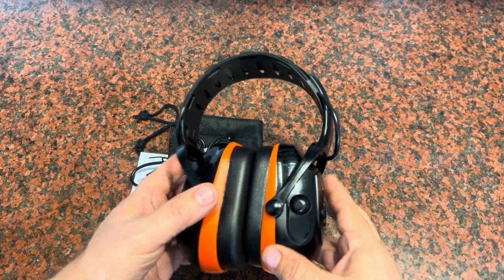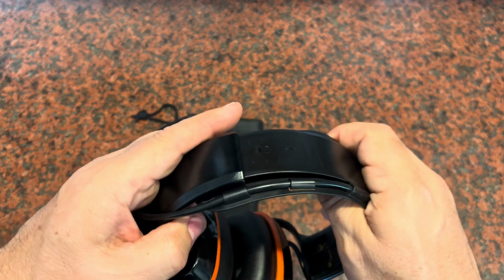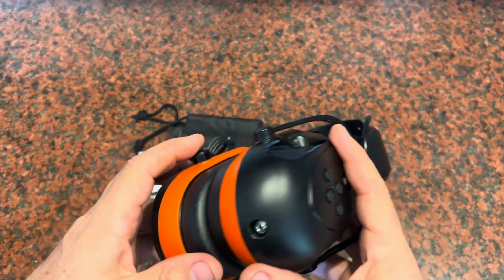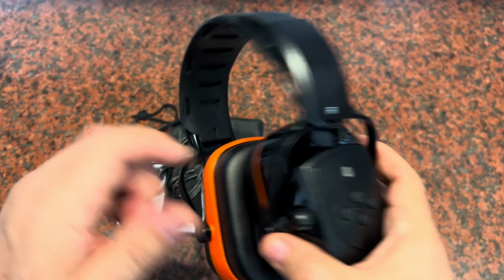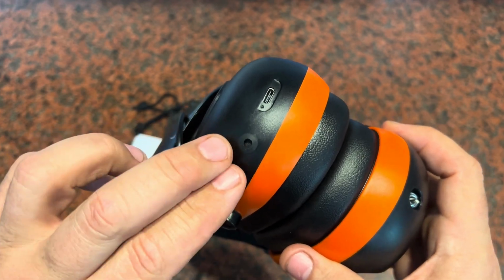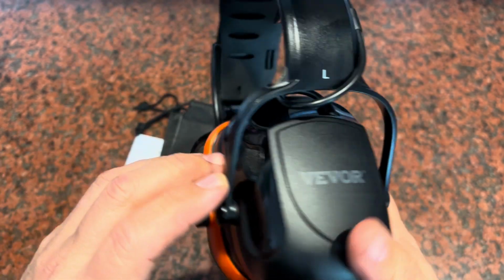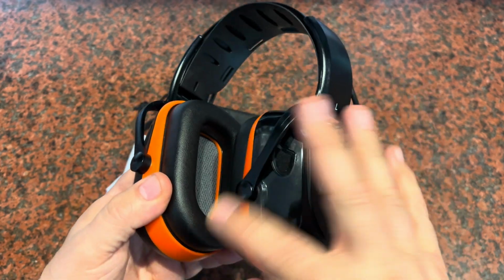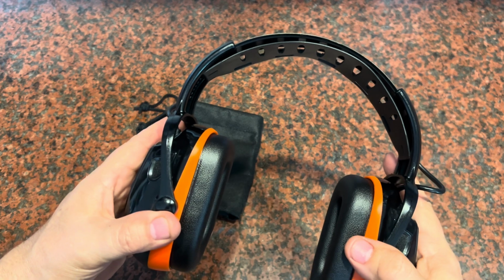Silence! Bluetooth Noise Reduction Hearing Protection by VEVOR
Great set that is now my go-to ear protection when mowing.

VEVOR Safety Earmuffs, Electronic Ear Muffs with 5.1 Bluetooth Technology Ear Protector, Noise Reduction Headphone NRR23dB, Hearing Protection Earmuffs for Shooting, Manufacturing and Lawn Mowing

Foam, ABS Plastic

Imported

Noise Protection: Our safety earmuffs meet the NRR23(SNR30) international standard, ensuring excellent noise reduction. Ideal for shooting, hunting, construction, and other noisy work environments, they provide outstanding hearing protection.

Advanced Bluetooth Technology: With Bluetooth 5.1, our Bluetooth earmuffs offer faster and more stable connections. Enjoy smooth and reliable performance within a 33ft range, whether for calls or music, with high-quality, immersive sound.

Long Battery Life: With a built-in 750mAh lithium battery, our shooting headphones charge in 4 hours, providing 35 hours of music playback or 40 hours of talk time, offering all-day battery life for continuous use.

All-day Comfort: Made with soft, noise-canceling foam, our hearing protection headphones ideally conform to the natural curve of your head, ensuring long-lasting comfort. The cloud-like softness gently cushions your ears for a comfortable fit.

User-Friendly Design: Our electronic ear muffs feature an easy-to-use external volume control button for convenience. The adjustable headband enhances comfort by reducing pressure on your head and ears.